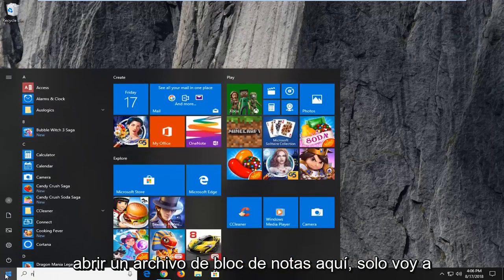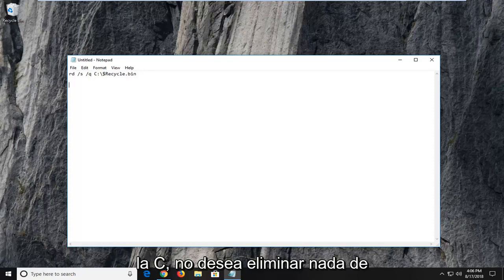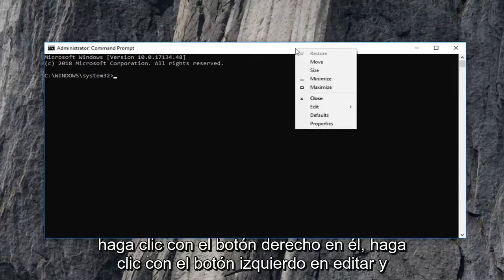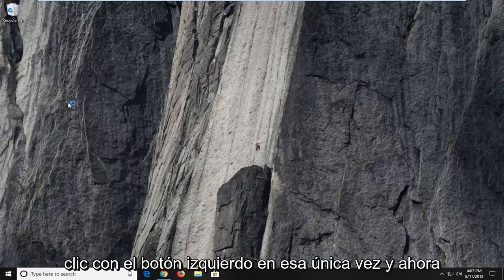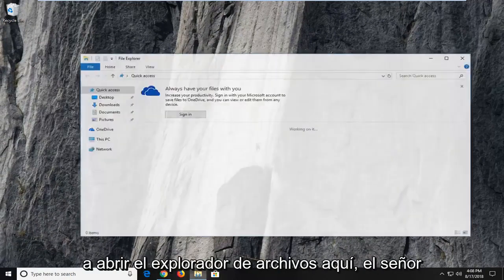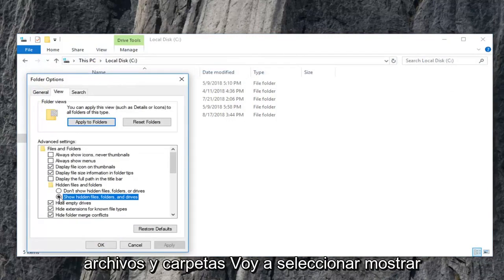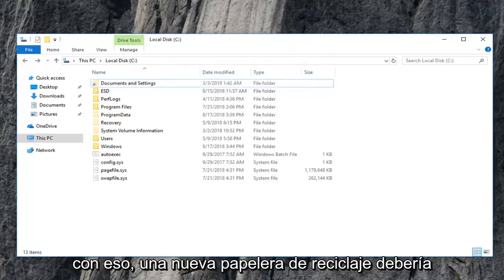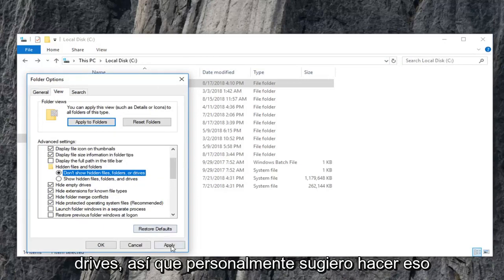Solución: la papelera de reciclaje está dañada en Windows 10/11 [Tutorial]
Reparar la papelera de reciclaje está dañada en Windows 10/11

Comando: rd /s /q C:\$Recycle.bin

Si su Papelera de reciclaje está dañada, puede enfrentar varios problemas al usarla. Es posible que la Papelera de reciclaje no muestre los archivos que puede haber eliminado de su Explorador de archivos, o es posible que no pueda eliminar los archivos en la Papelera de reciclaje, o incluso vaciar la Papelera de reciclaje por completo. A veces, incluso puede recibir un mensaje de error Acceso denegado o Papelera de reciclaje corrupta.

Cada unidad en Windows tiene una carpeta de sistema oculta y protegida llamada $Recycle.bin. Si usa la opción Mostrar de las Opciones de carpeta, podrá ver esta carpeta. Cuando elimina archivos o carpetas de su escritorio o de cualquier otra carpeta, se mueven a la carpeta Papelera de reciclaje para guardarlos. Pero es posible que se enfrente a un problema en el que su Papelera de reciclaje se corrompa y tenga que repararla o restablecerla.